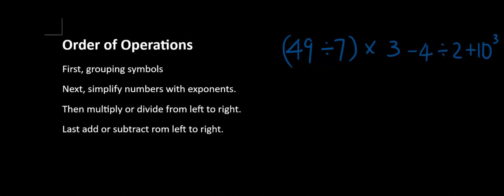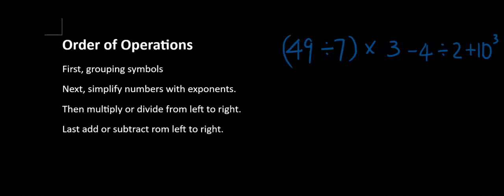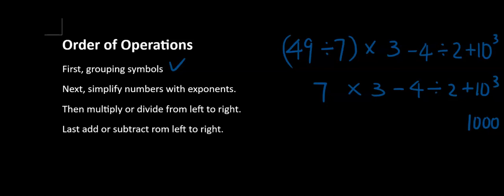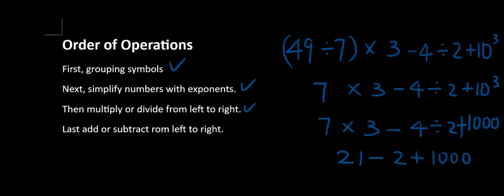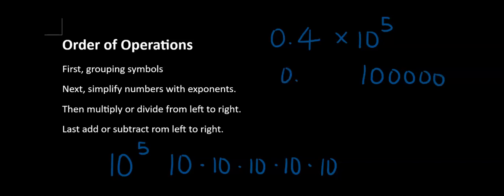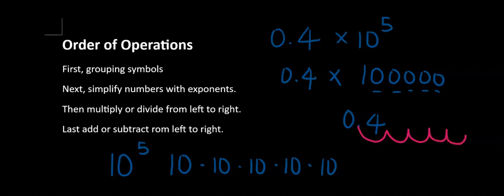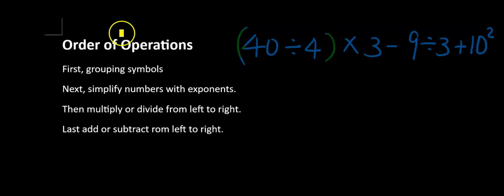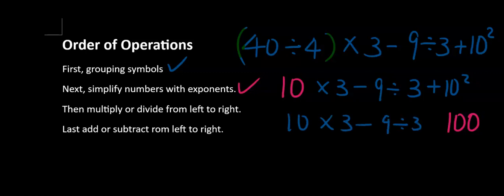➡️ Order of Operations | How to Read, Think, and Solve Math with Wen Laoshi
🧮 Lesson Topic: How to Apply the Order of Operations
🎓 Grade Level: Middle School (Grades 6–8)
📘 Objective: Students will learn how to simplify mathematical expressions correctly using the Order of Operations (PEMDAS).
💡 Tip from the Teacher: Always remember — follow parentheses first, then exponents, multiplication/division, and addition/subtraction from left to right!

✝️ A Biblical reminder: “Let all things be done decently and in order.” — 1 Corinthians 14:40